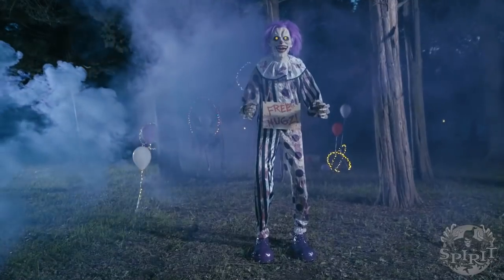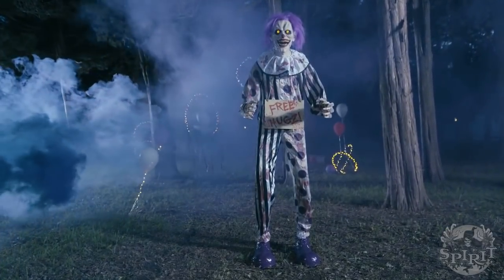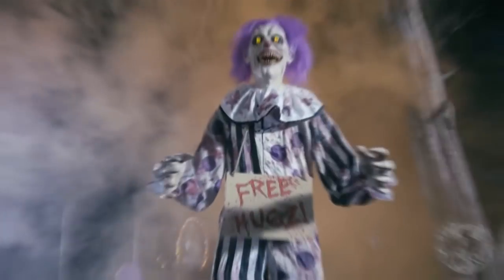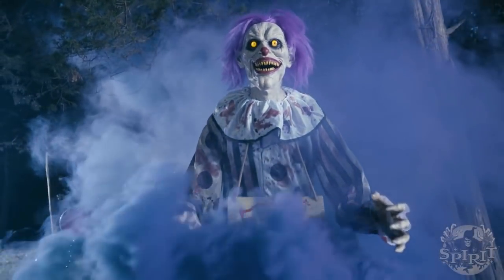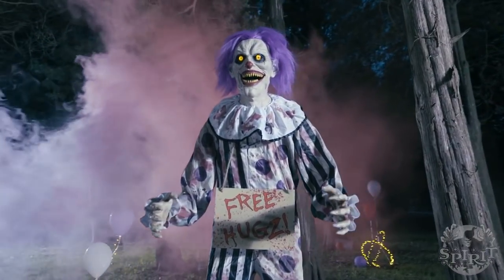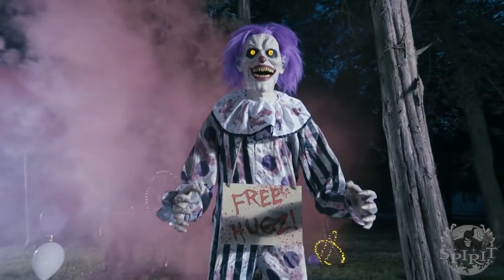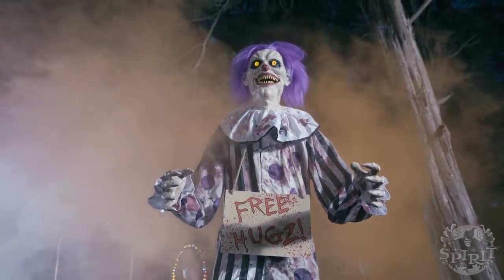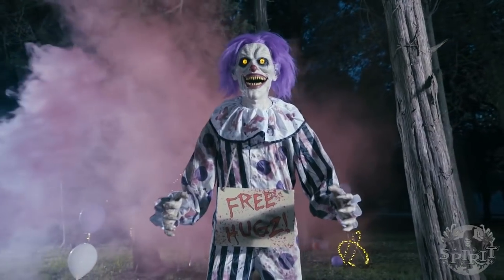Hugz the Clown | Spirit Sneak Peeks 2018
Hugz the Clown is just looking for a hug...and some nice fresh blood being drained from your body to go along with it.